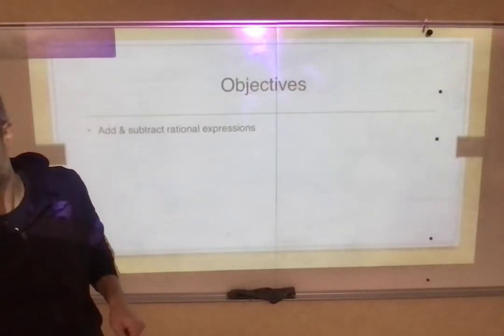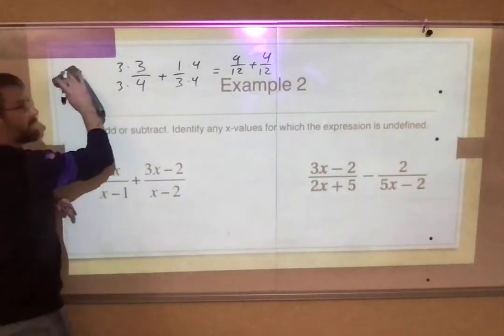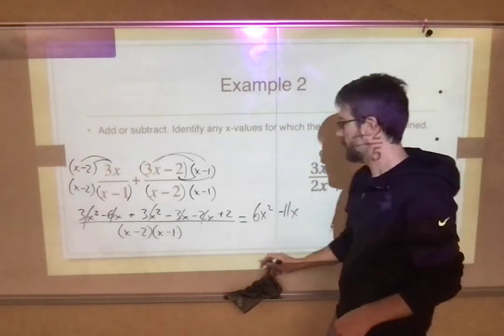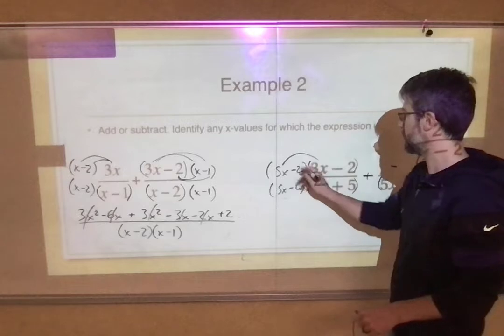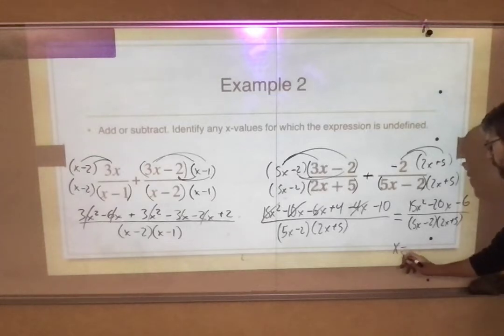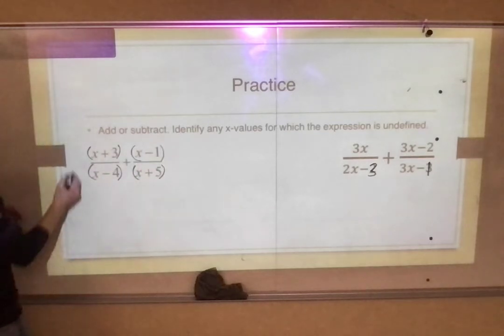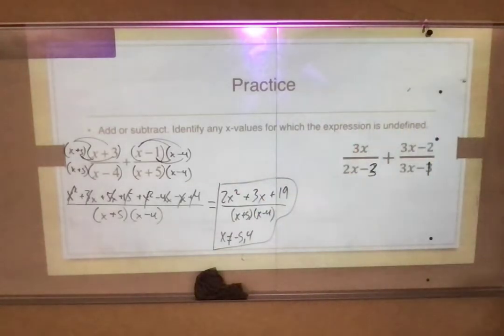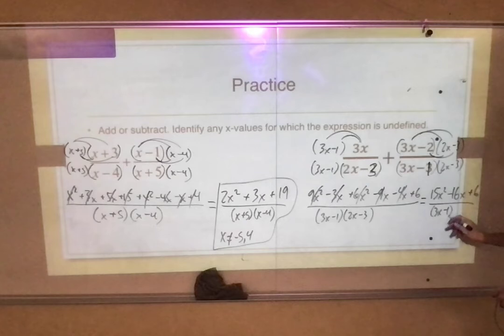FST - 8.3 Adding & Subtracting Rationals with No Common Factors